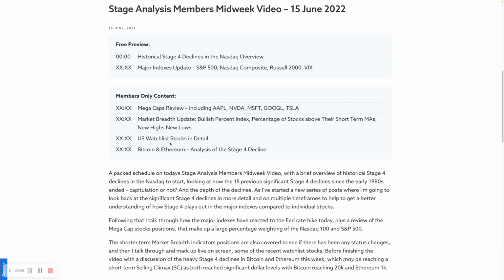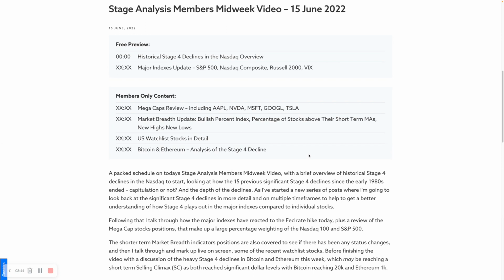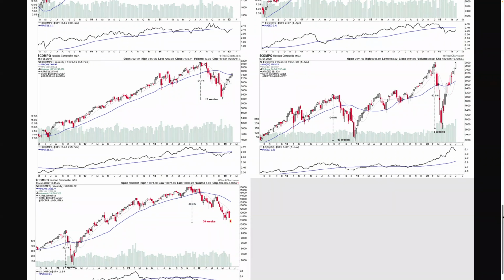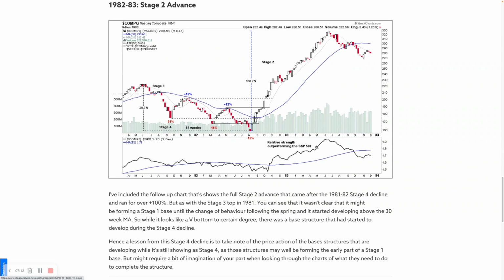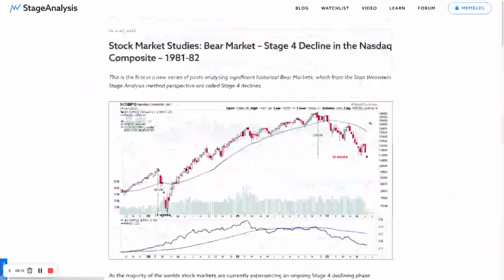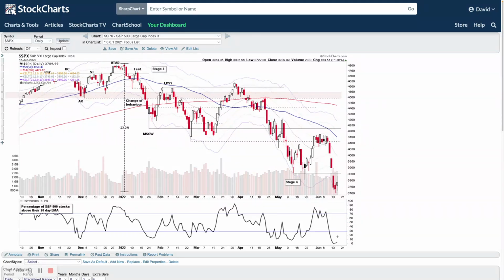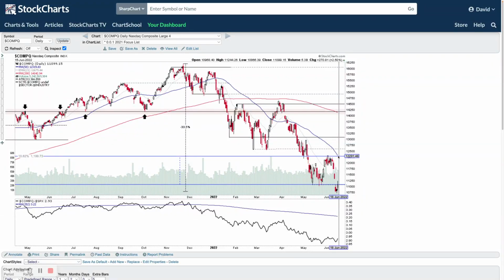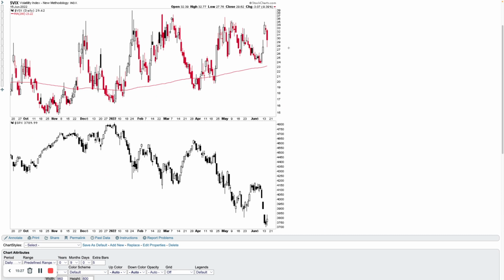US Stock Market Update & Overview of Historical Stage 4 Declines – 15 June 2022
➜ To see full length video (1 hour 4 mins) – which is available to Stage Analysis members only and the regular (1 hour+) weekly videos using Stan Weinstein's Stage Analysis and the Wyckoff method.

A packed schedule on todays Stage Analysis Members Midweek Video, with a brief overview of historical Stage 4 declines in the Nasdaq to start, looking at how the 15 previous significant Stage 4 declines since the early 1980s ended – capitulation or not? And the depth of the declines. As I've started a new series of posts where I'm going to look back at the significant Stage 4 declines in more detail and on multiple timeframes to help to get a better understanding of how Stage 4 plays out in the major indexes compared to individual stocks.

Following that I talk through how the major indexes have reacted to the Fed rate hike today, plus a review of the Mega Cap stocks positions, that make up a large percentage weighting of the Nasdaq 100 and S&P 500.

The shorter term Market Breadth indicators positions are also covered to see if there has been any status changes, and then I talk through and mark up live on screen, some of the recent watchlist stocks. Before finishing the video with a discussion of the heavy Stage 4 declines in Bitcoin and Ethereum this week, which may be reaching a short term Selling Climax (SC) as both reached significant dollar levels with Bitcoin reaching 20k and Ethereum 1k.